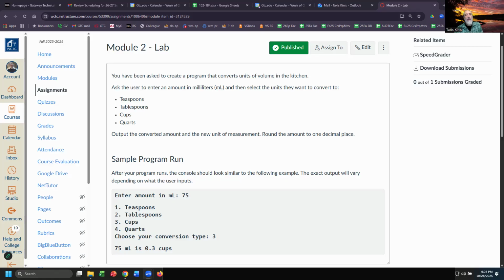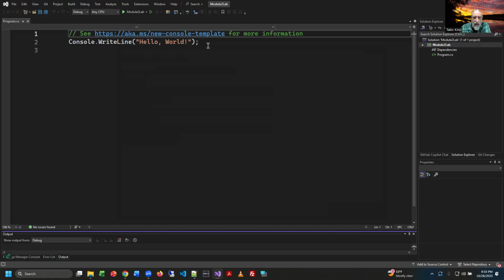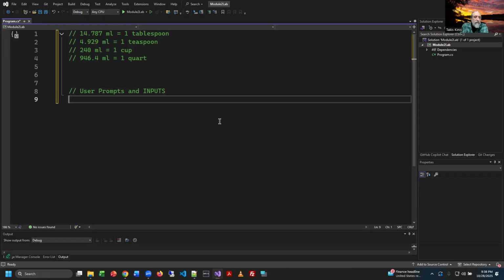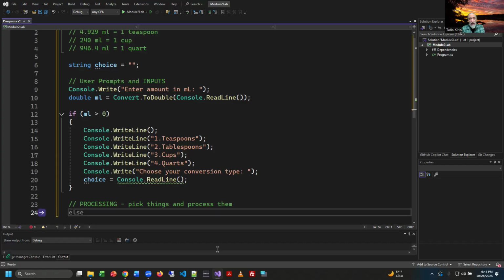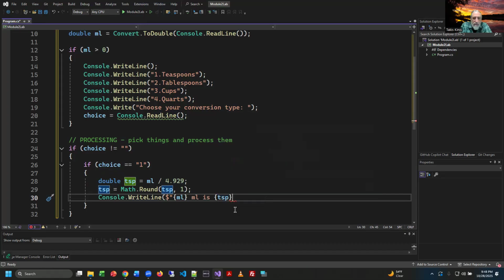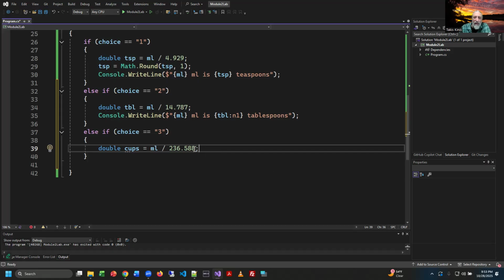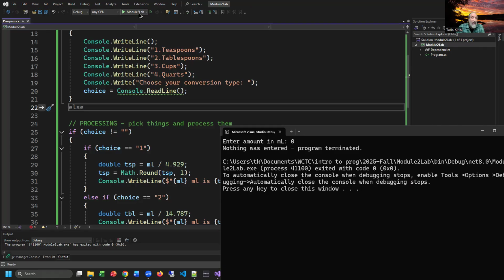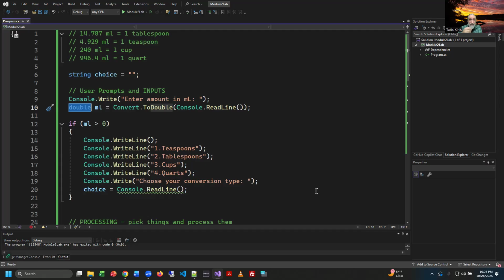Intro C# - Module 2 Lab - C# If statements - Fall 2025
This walks through the completion of the Lab assignment for Module 2.

Topics:

if
if else
if else if
operators
logic